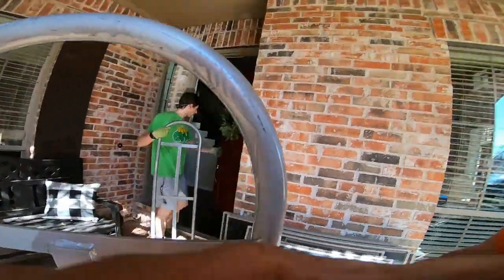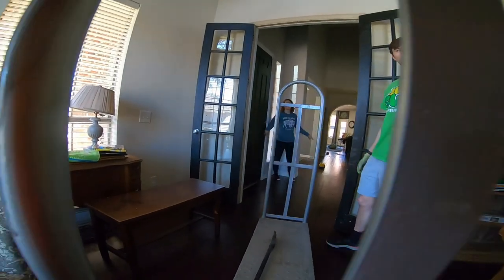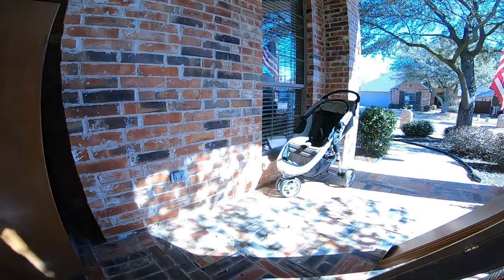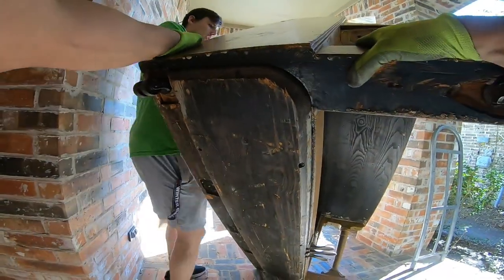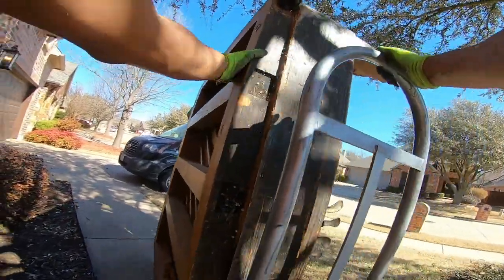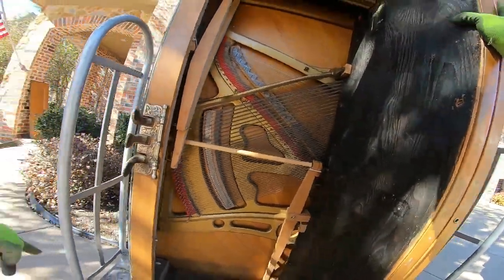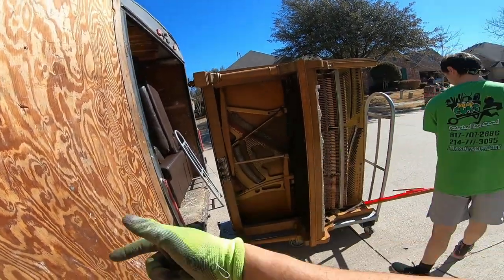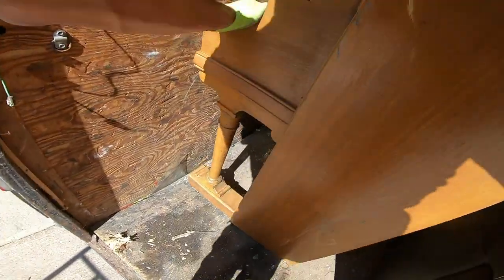Piano Removal With A Special Dolley ! / JunkGuysDfw.net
Welcome to our YouTube video series, where we take immense pride in showcasing the seamless process of removing and hauling off any size grand pianos and upright pianos for an incredibly affordable price of only $200 in the vibrant Dallas/Fort Worth area and its surrounding cities like Arlington, Plano, Irving, Garland, and Grand Prairie, just to name a few. With years of expertise and a skilled team, we're thrilled to demonstrate how we handle every piano removal project with utmost care and precision. Whether it's a grand piano or an upright piano, our professional crew makes the process hassle-free and budget-friendly. Our state-of-the-art equipment and well-planned techniques guarantee the safe handling and efficient disposal of these heavy instruments, ensuring your space is left clutter-free and ready for a new chapter. Let us be your trusted partners in removing and hauling off pianos at an unbeatable price. Join us in this exciting video series and let the melody of piano removal fill your space with harmony and joy! Are you looking to start a junk removal business? Join the #1 educational resource for all things junk removal, the University of Junk Removal. Book your FREE 15 minute junk removal consultation at

Do you already have a junk removal business and are tired of not getting your phone to ring or paying too much money in paid advertising? Let me show you personally how to take your business to the next level. Book your FREE 15 minute junk removal consultation at